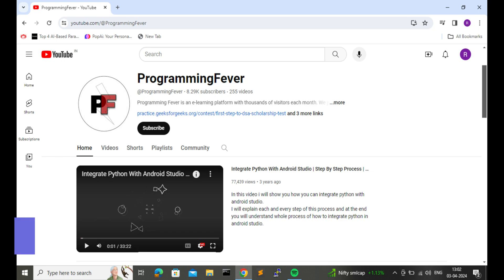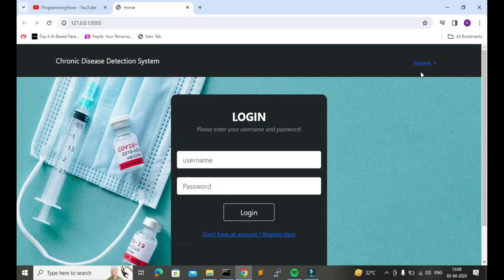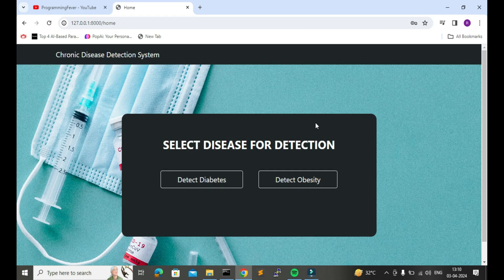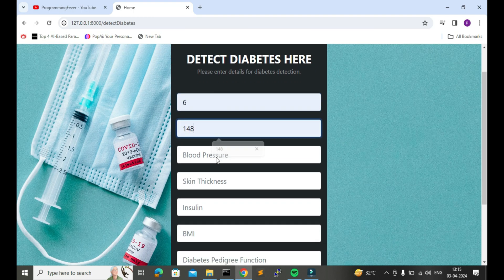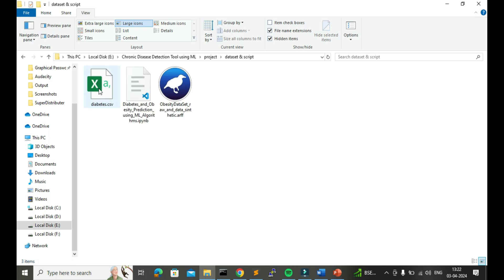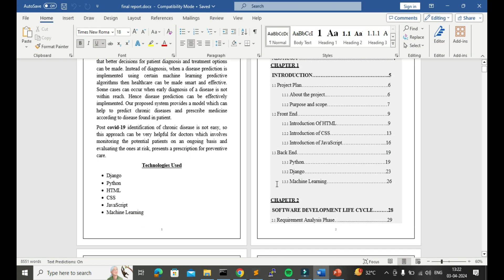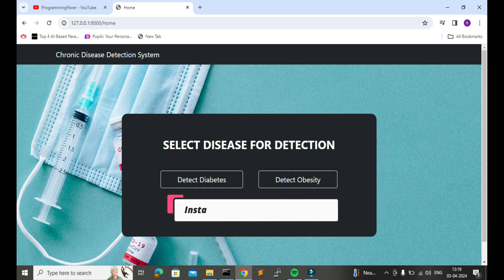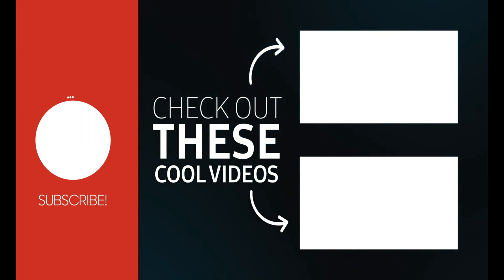Final Year Project with Source Code and Report | Chronic Disease Detection using ML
Final Year Project with Source Code and Report. Chronic Disease Detection using Machine Learning.

This project was created using the Django framework and machine learning. To detect obesity and diabetes, a dataset was utilized to train the model. After completing the model training, the trained model is integrated with the user interface using the Django framework. Bootstrap was used for the design.

Your query covered in this video -
1. how to create chronic disease detection tool using machine learning.
2. how to detect diabetes using machine learning.
3. how to make final year project.
4. Disease detection tool using machine learning.
5. Django project for final year students.
6. Final year project for computer science.
7. Major project idea for final year computer science students.
8. Minor project idea for final year computer science students.
9. How to integrate machine learning model with the web application.
10. how to attach machine learning trained model with the django application.